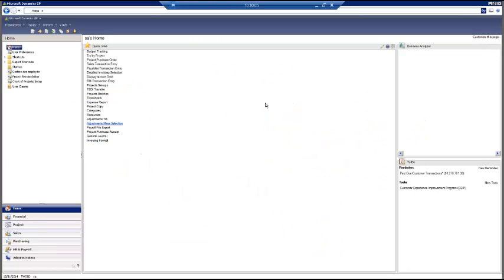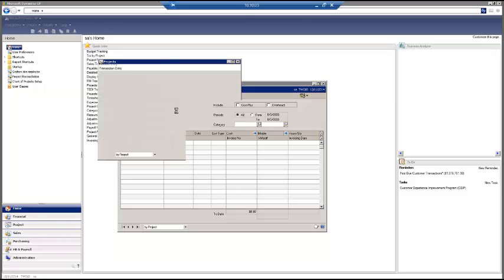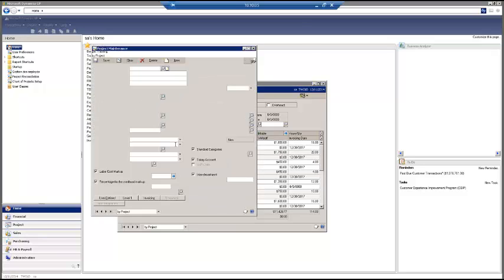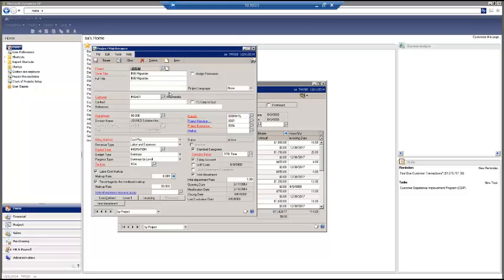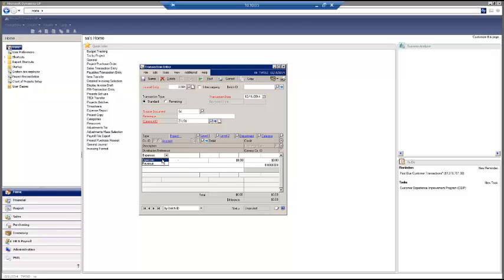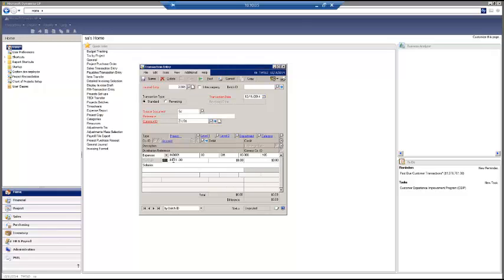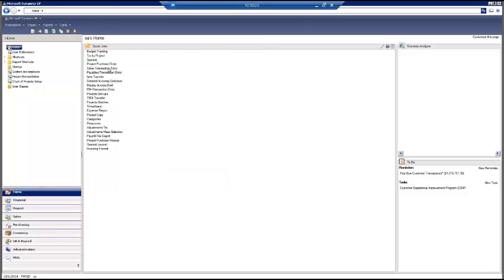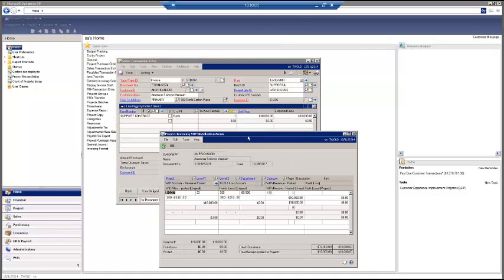Introduction to JOVACO Project Cost Control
Watch this introduction to JOVACO's Project Cost Control, our project management solution fully integrated to Microsoft Dynamics GP.